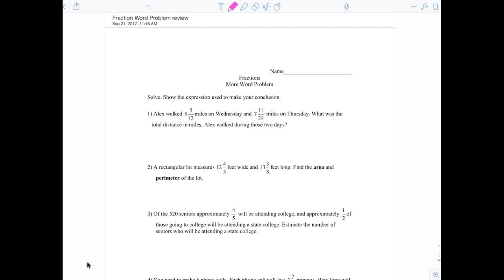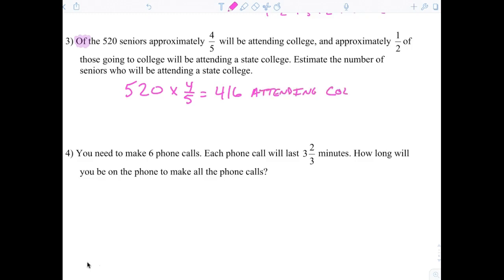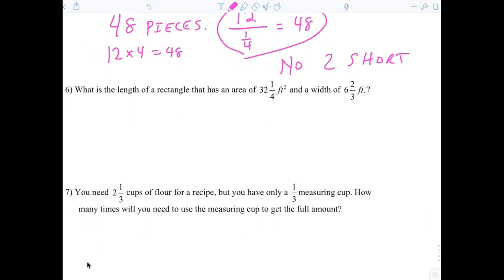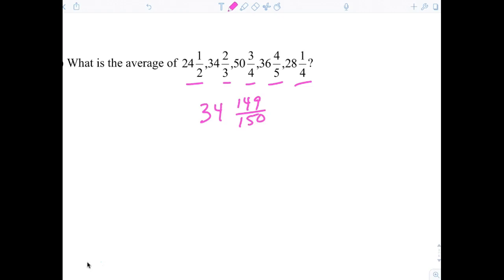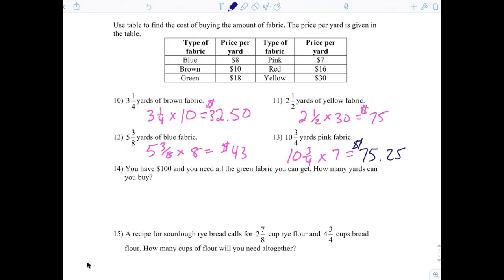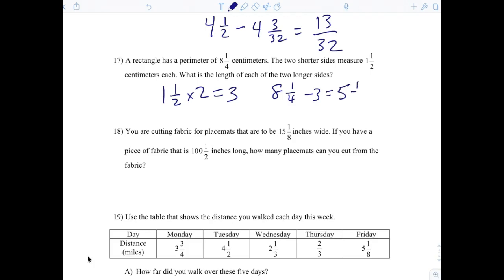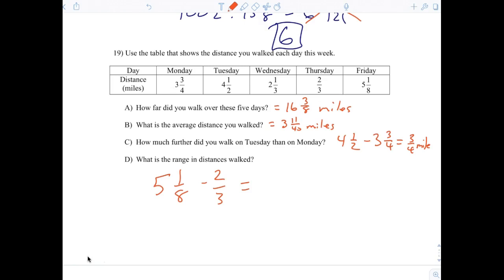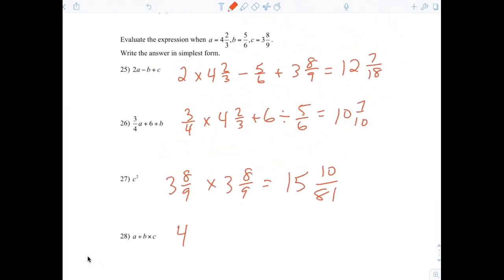Pre-algebra word problem review #'s 1-28